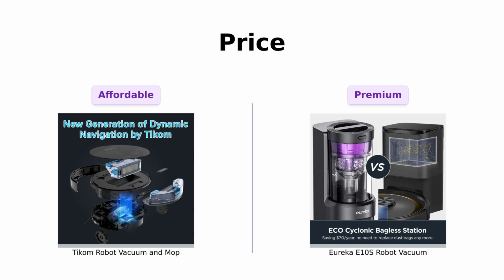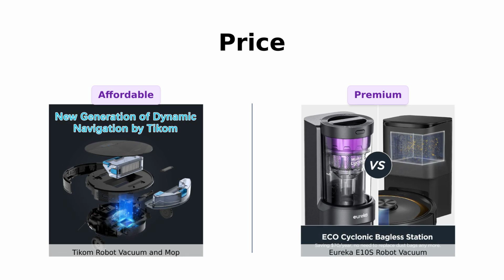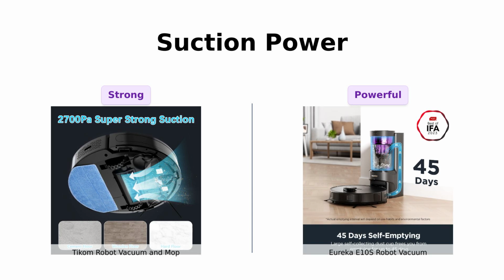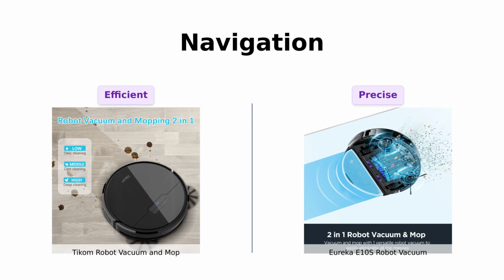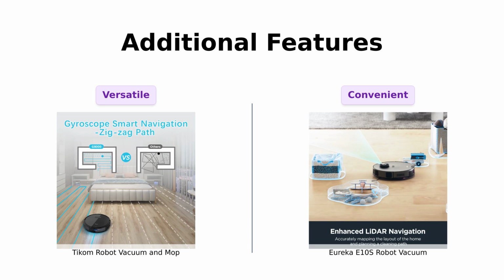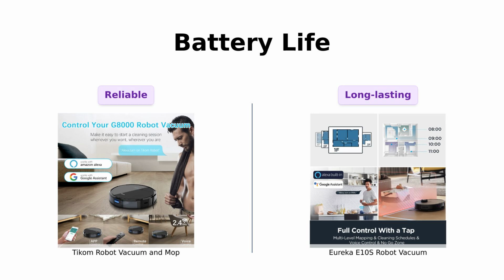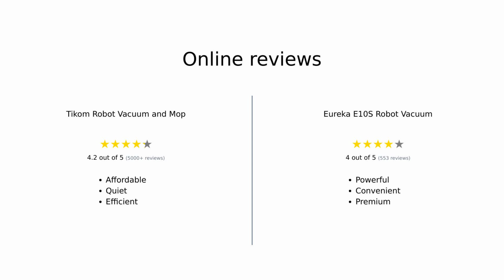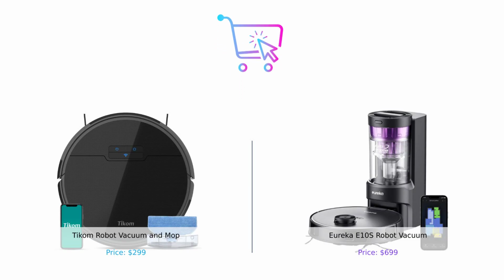Tikom G8000 vs Eureka E10s 🧹 Robot Vacuum and Mop Comparison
In this video, we compare the Tikom G8000 Robot Vacuum and Mop with the Eureka E10s Robot Vacuum and Mop Combo! Find out which one is the better choice for your home.